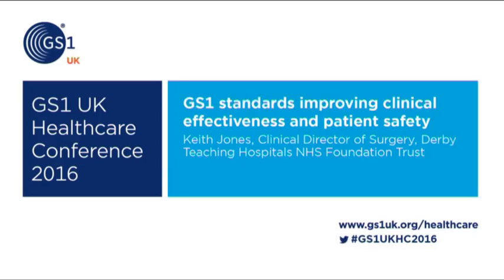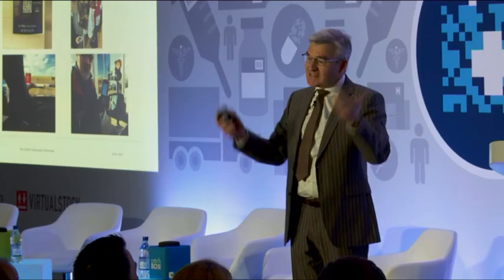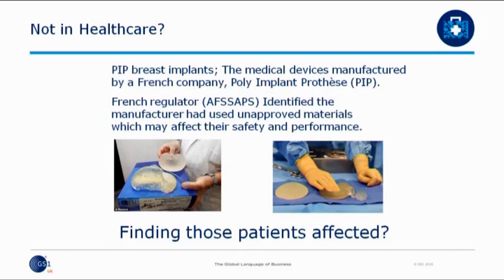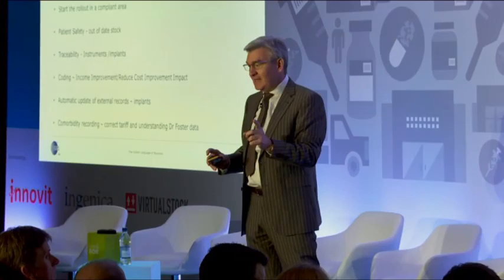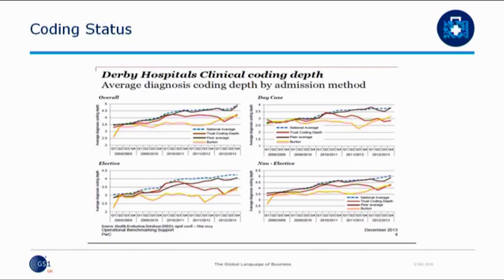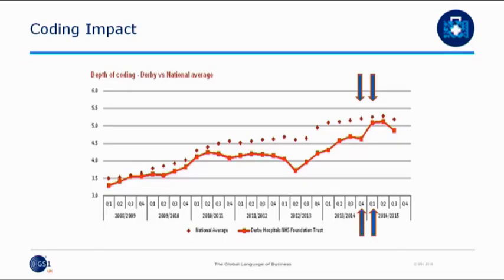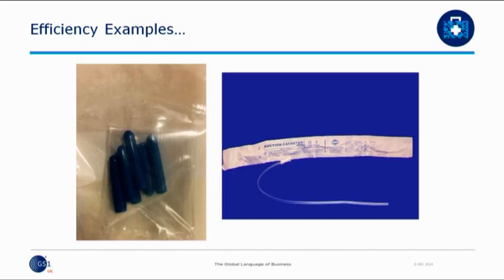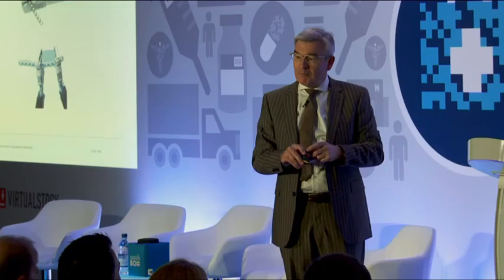GS1 standards improving clinical effectiveness and patient safety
Keith Jones, Clinical Director of Surgery, Derby Teaching Hospitals NHS Foundation Trust